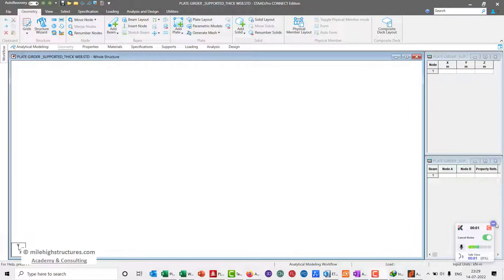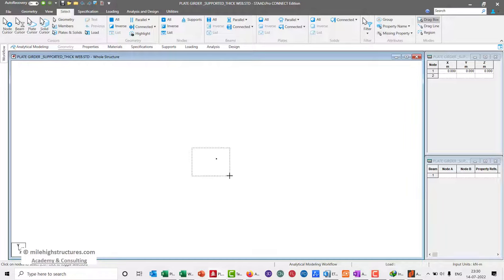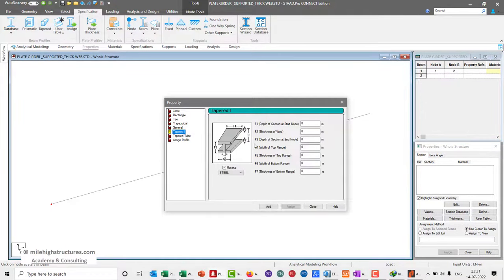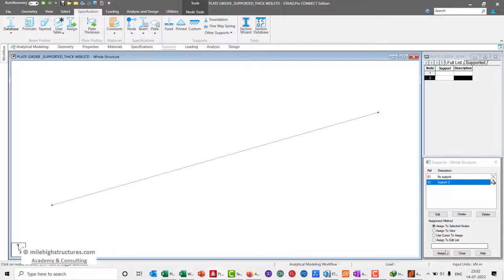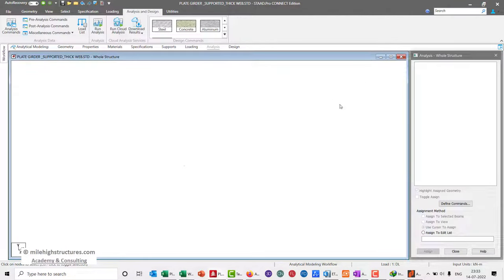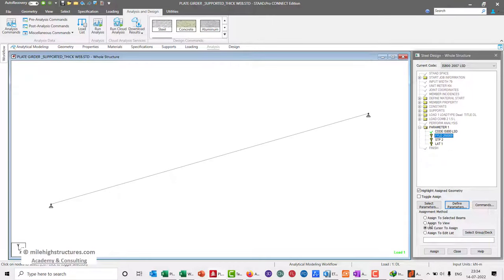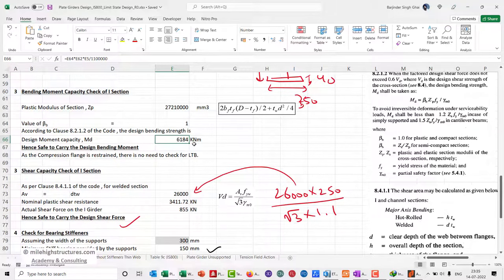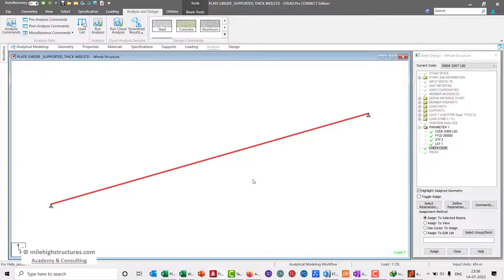Learn Design of Plate Girders as per IS800:2007 in STAAD.Pro with Excel File Verification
This video is a preview of "Professional STAAD.Pro - Design of Steel Structures as per IS 800" in which you shall learn the design of Steel Plate girders with Thick Web.
This course can be found on the following link and contains unique information about the practical Steel Structural engineering Concepts which are not taught anywhere.
You can enroll into this course by joining the following link and download the Excel file programs and STAAD files.